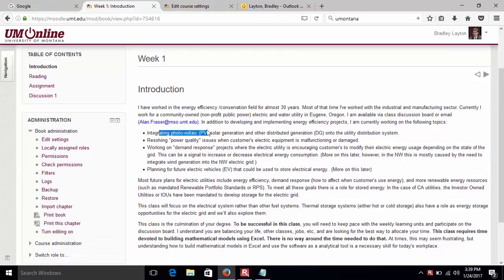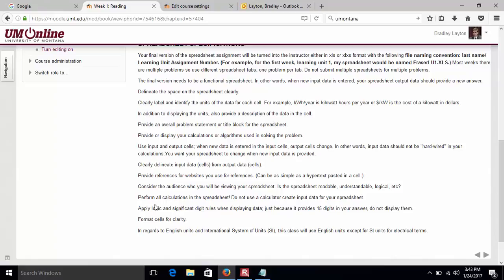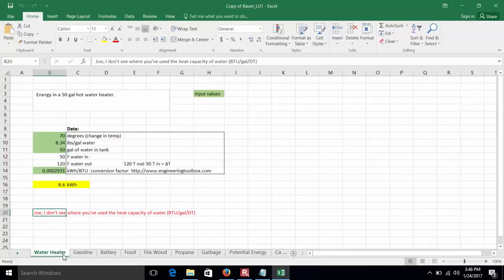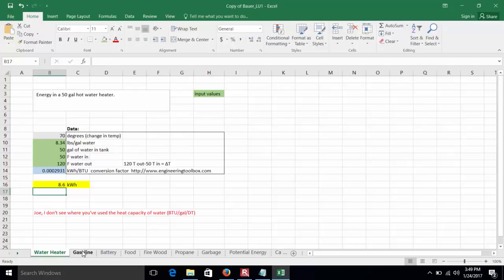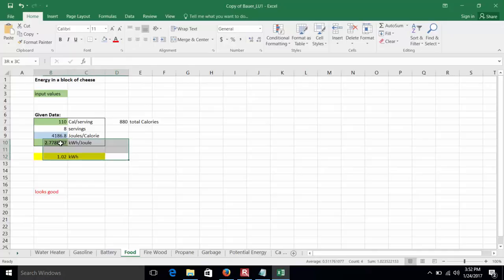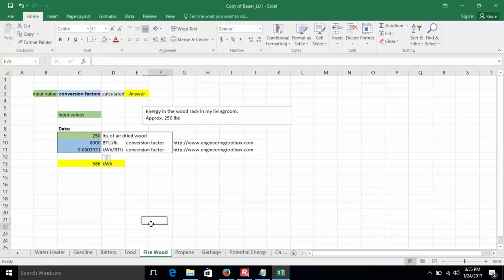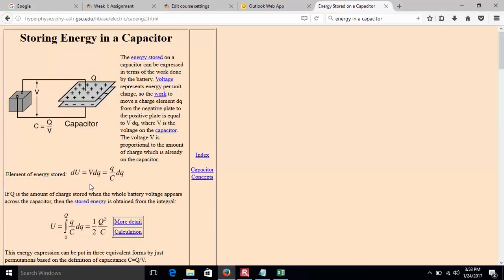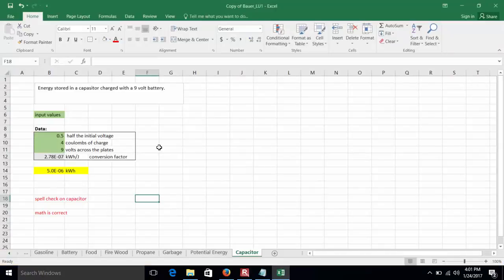ETEC_214_Lecture_01_01_Energy_Audit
Everyday energy storage